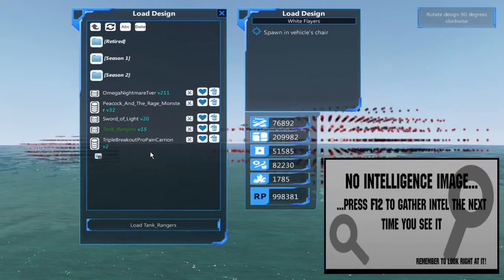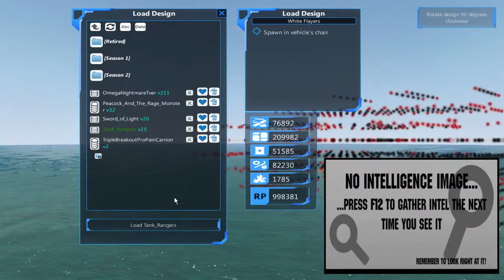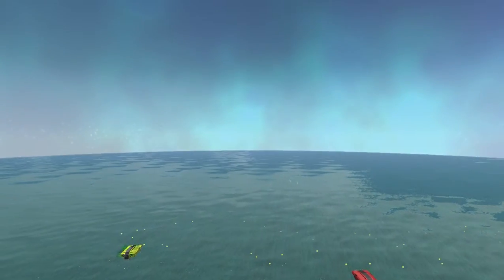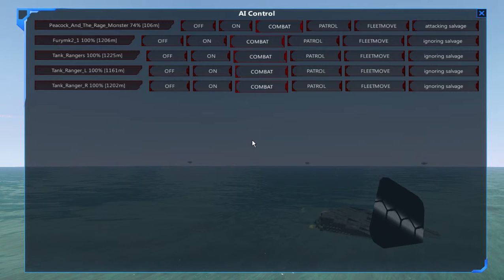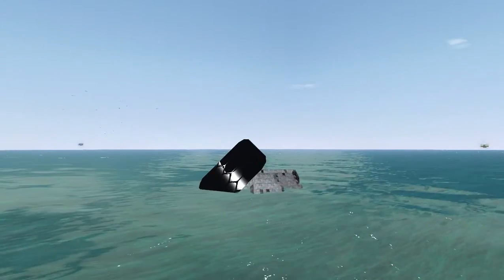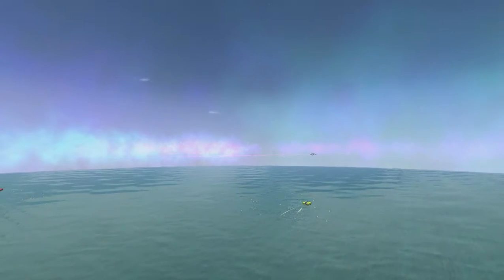1 Million RP "Pro Pain" King of the Hill Championship s2e21